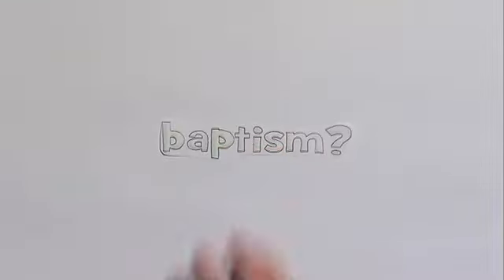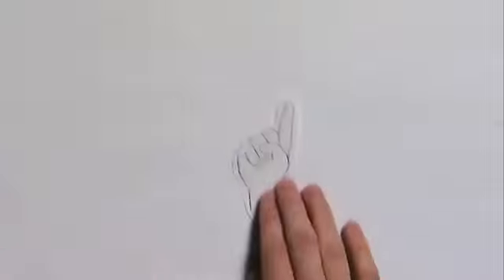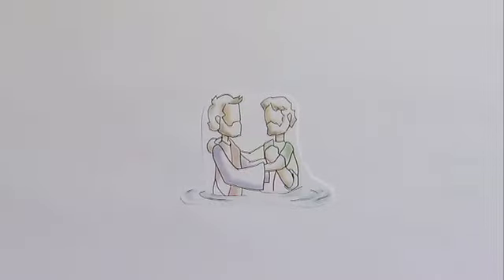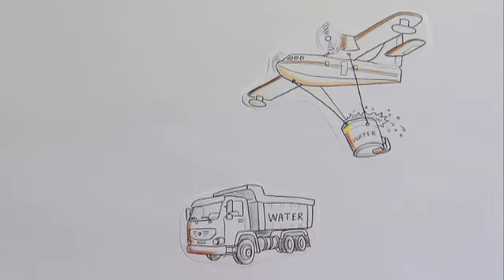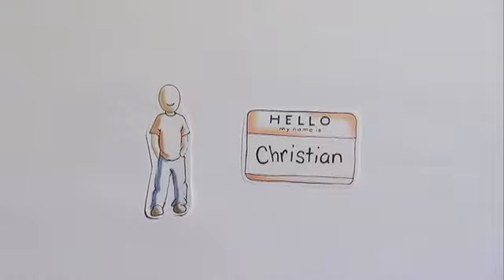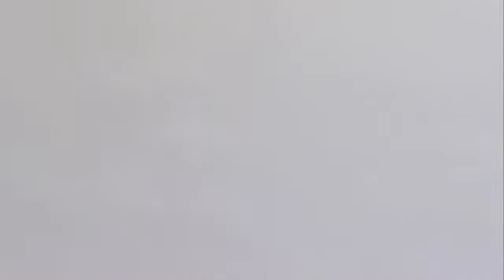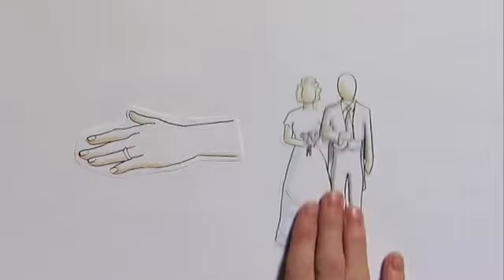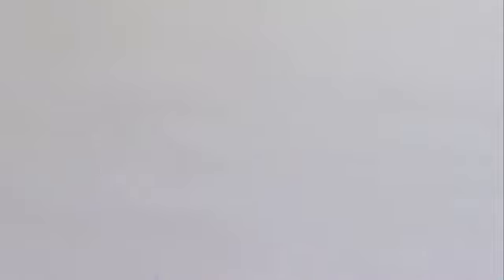UpStreet Baptism Explanation